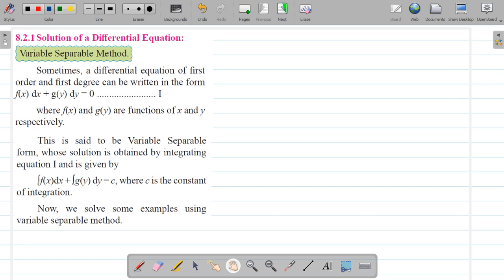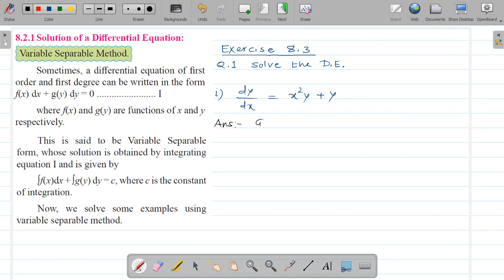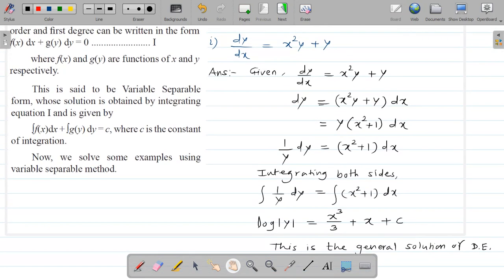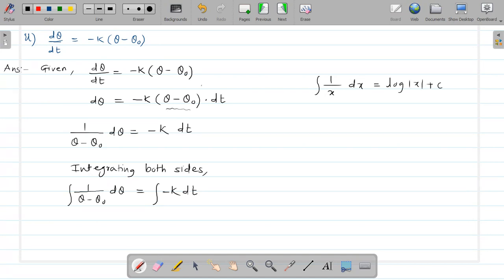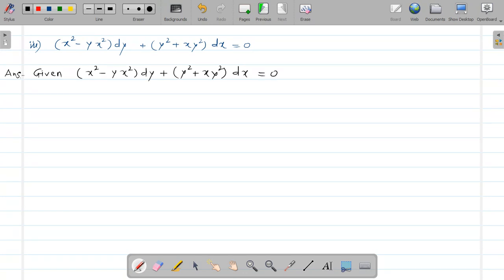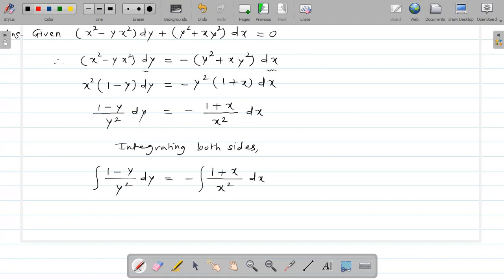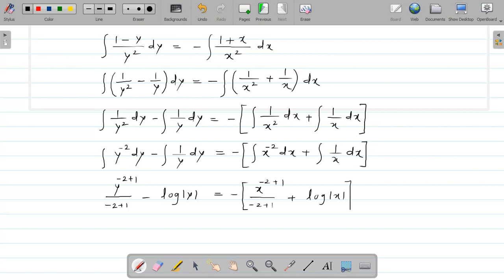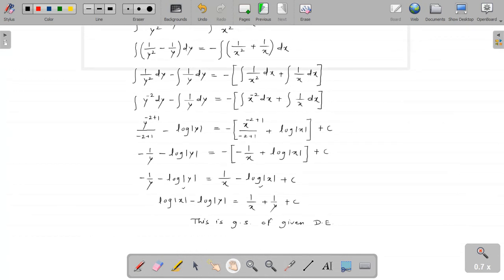Differential equation lecture 6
12th Commerce, Mathematics, Paper: I, Topic: Differential equation, Concept: Solution of D.E. exercise 8.3